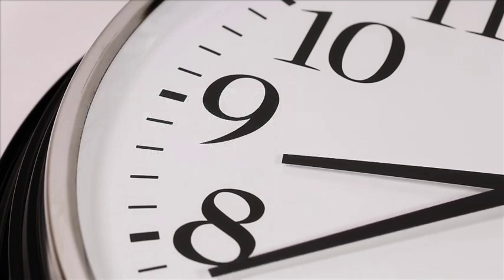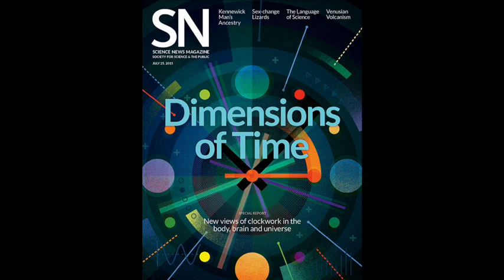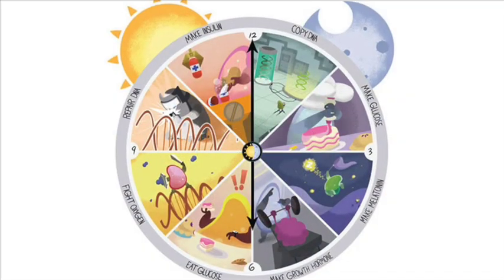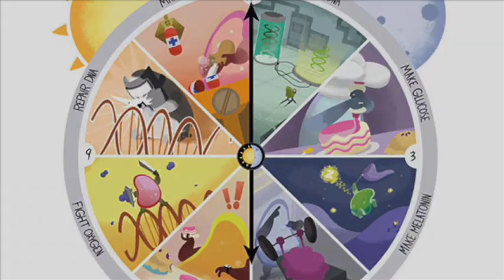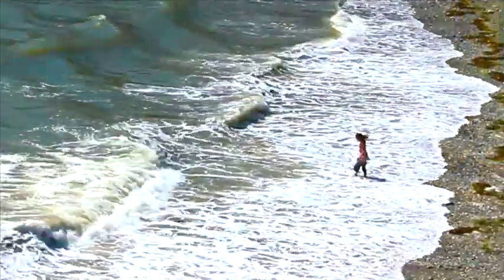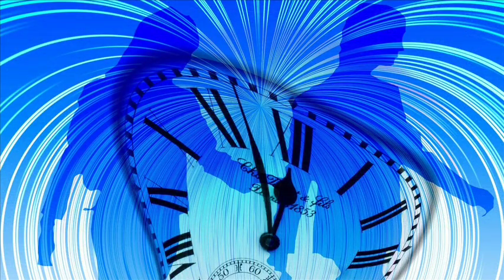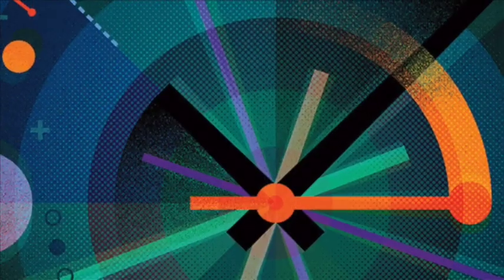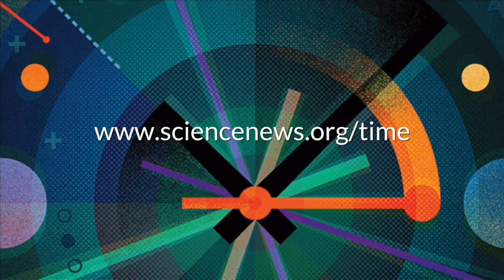What is time? | Science News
In a world where clocks abound, we constantly ask, what time is it? But rarely do we stop to consider, what is time?

In the July 25 Science News, our staff writers tackle this question. They take a look at time from three completely different perspectives -- body, brain and universe. You can read about these explorations of time and more

When it comes to the body’s clock, biologists ponder time from the perspective of evolutionary history. They want to know how and why life-forms acquired internal clocks that guide everyday life. Molecular biology writer Tina Hesman Saey explores the circadian clocks built into nearly every one of our cells and how they relate to the most primitive clocks found in archaea, bacteria and algae.

Our brain’s take on time is a separate story. Neuroscience writer Laura Sanders explores how the clocks in our heads help us make sense of the world and what makes our perception of time appear to change as a consequence of our experiences. There are even some hints about how faulty timekeeping in the brain can factor into disorders such as schizophrenia.

Perhaps the most brain-boggling exploration of time comes from physics writer Andrew Grant. He grapples with time in terms of gravity and the grandeur of the universe. Why does time always runs forward, even though the laws of physics should permit it to tick backward? A new simulation points to gravity and suggests that the force may allow the universe to have one past, the Big Bang, and two futures.